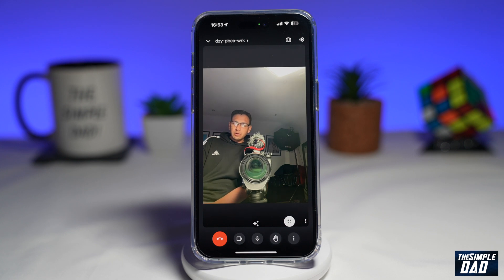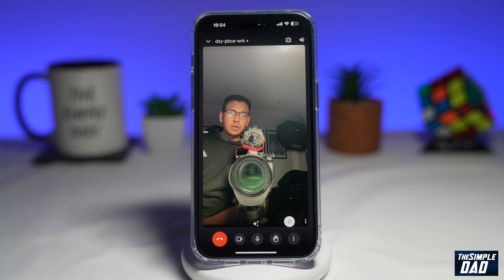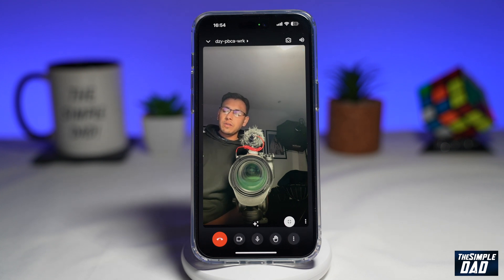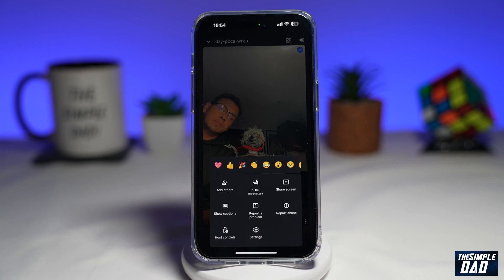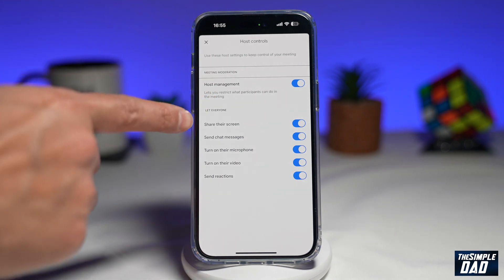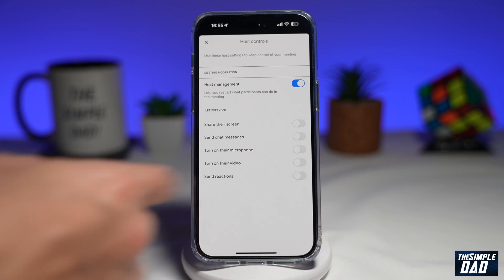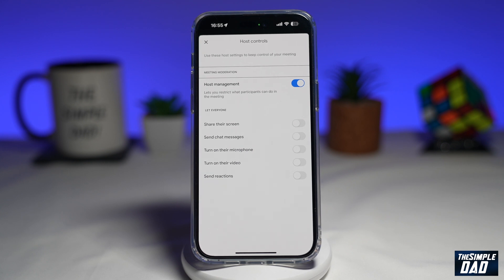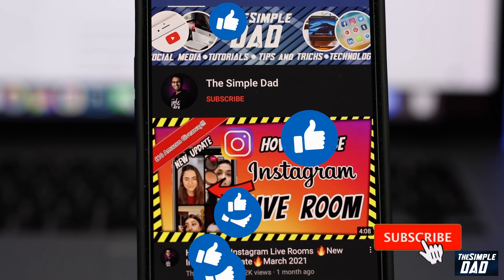How to Enable Host Control on Google Meet Video (2023)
00:00 Intro
00:10 Like or no Like
00:20 How to Enable Host Control on Google Meet Video